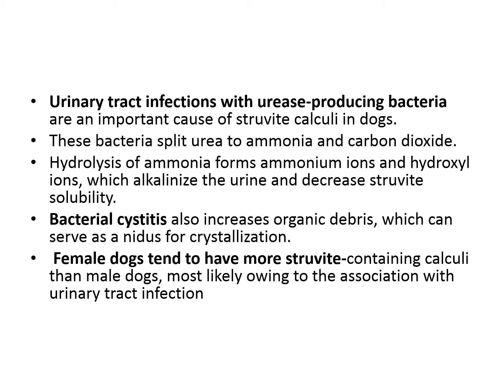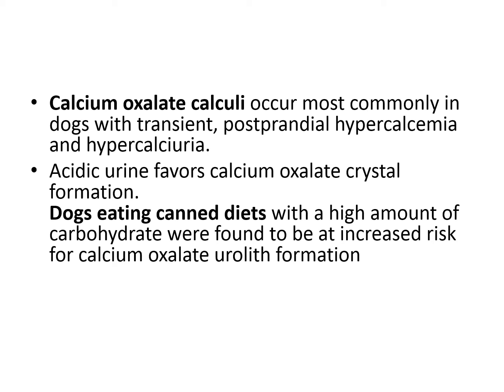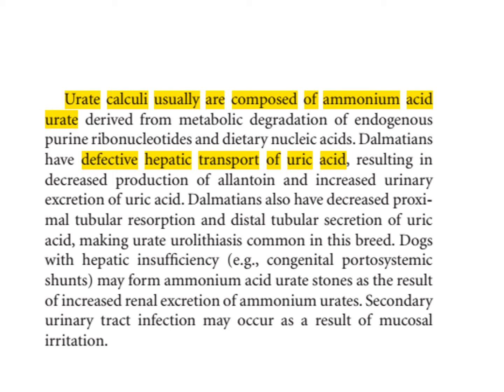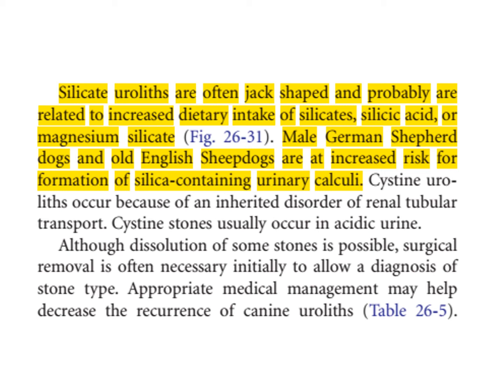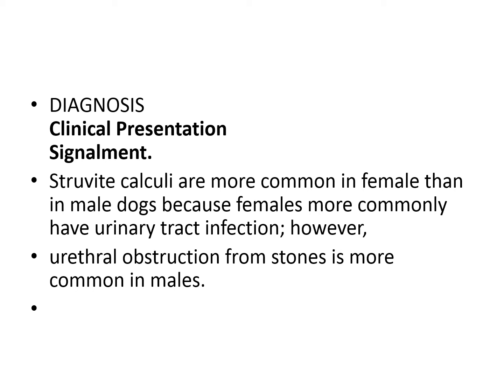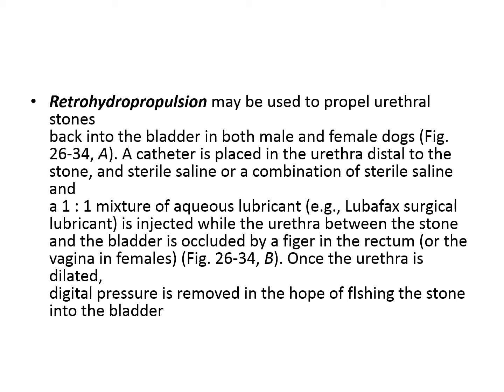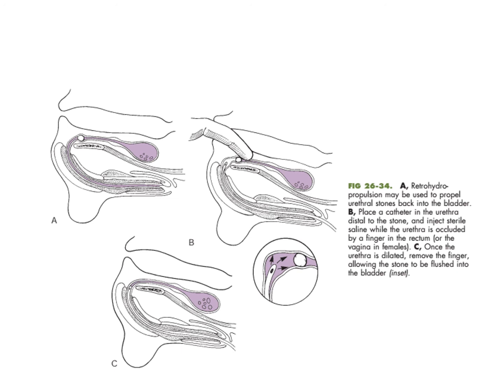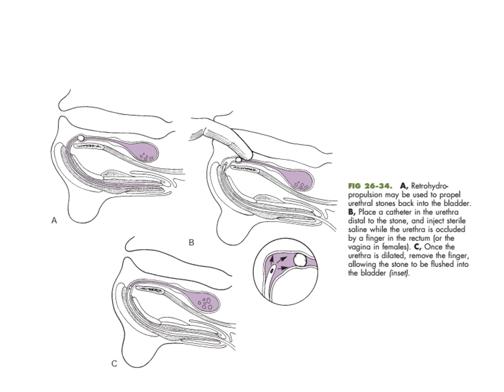bladder and urethral calculi in dogs